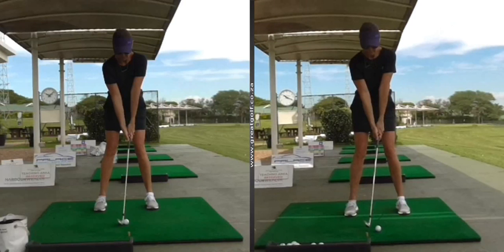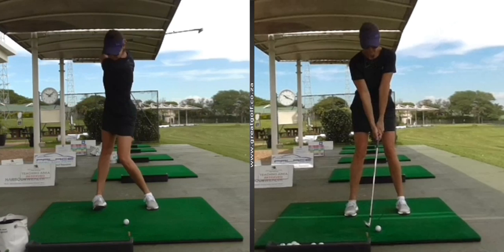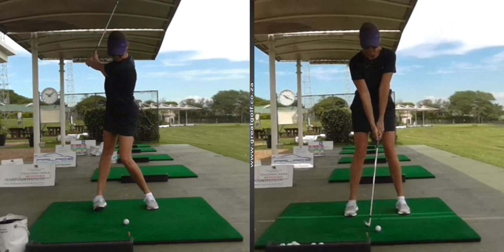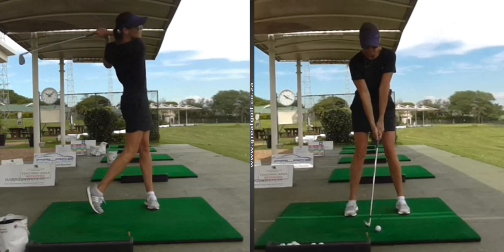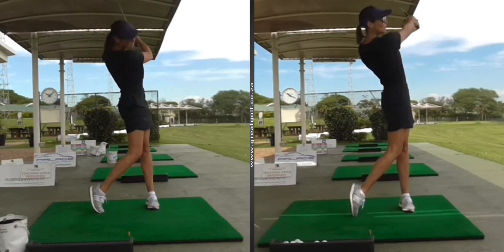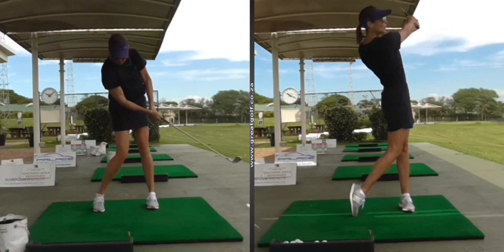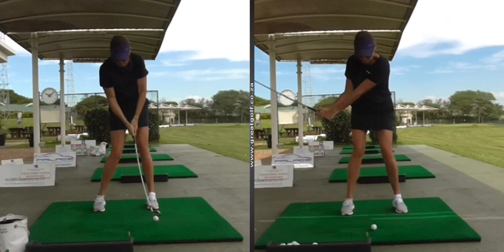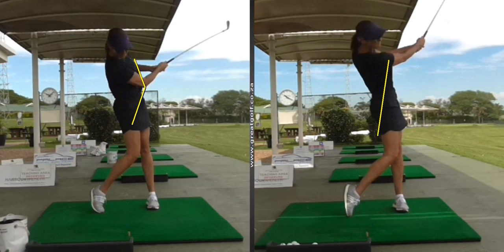The improvement in Ingrid’s swing | Mount Edge